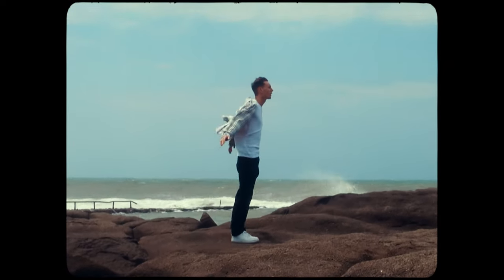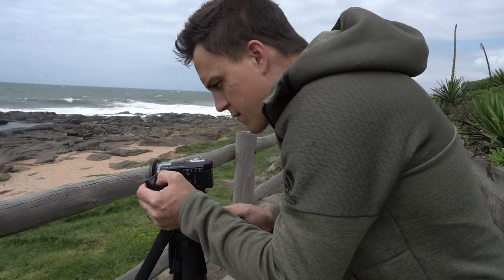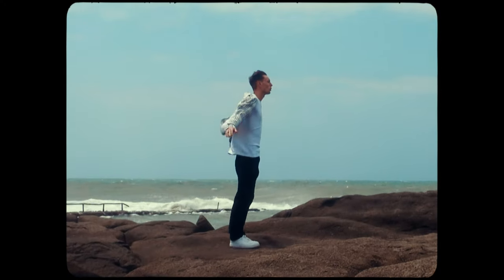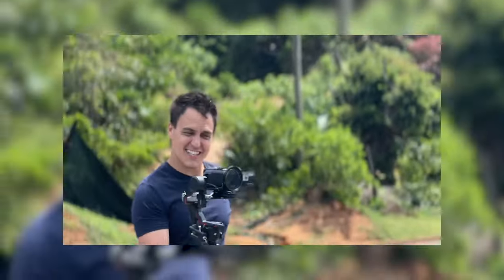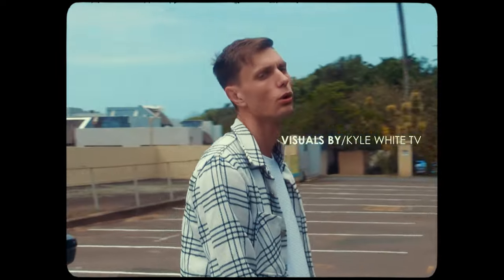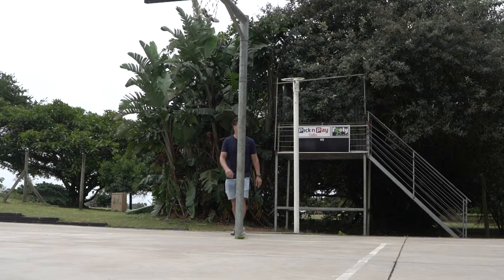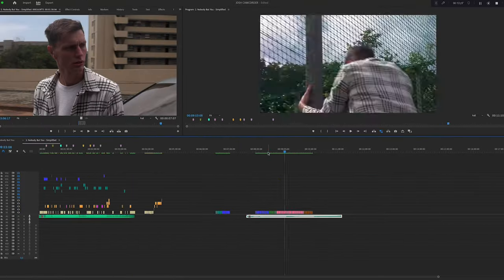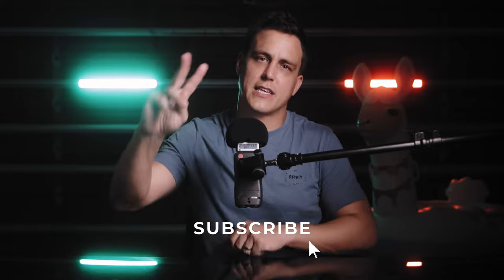I Made a Music Video on a CHEAP Camcorder!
No budget & a camcorder = no problem

In this filmmaking tutorial video, I'm pulling back the curtain on a music video shoot like no other. Armed with nothing but a camcorder and a zero-dollar budget, I set out to capture the magic of music on film. Despite the limitations, we had a blast behind the scenes, and that energy shines through in the final product.

Join me as I break down the process of shooting a music video with minimal gear and resources. From improvising creative solutions to embracing the spontaneity of the moment, this video is packed with tips and tricks for aspiring filmmakers on a shoestring budget.

Get ready to see how passion and ingenuity can trump fancy gear any day. Let's dive into the world of guerrilla filmmaking and discover the beauty of making magic happen with what you've got.

Let me know down in the comments what you think?

Thank you as always, for your support :-)